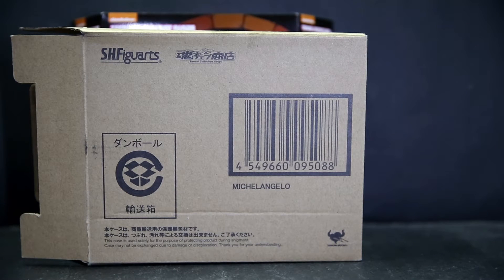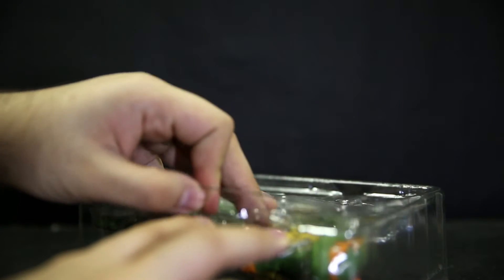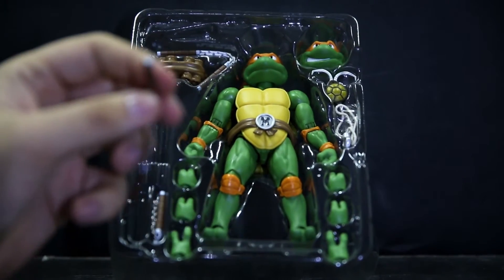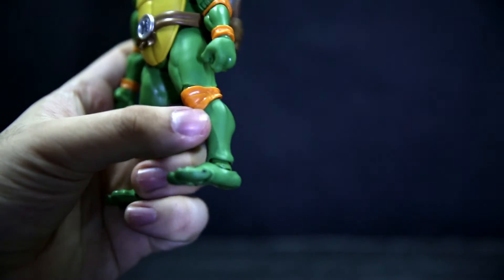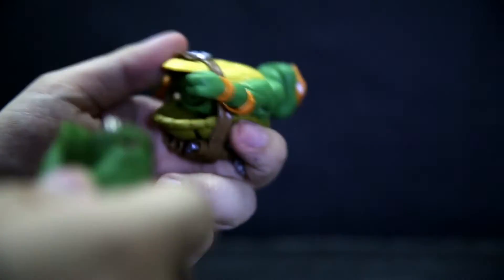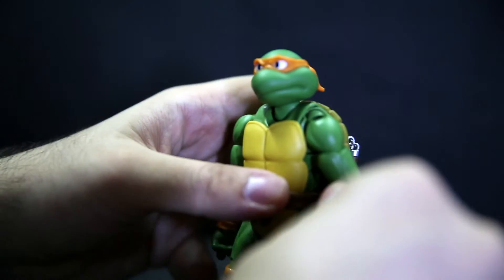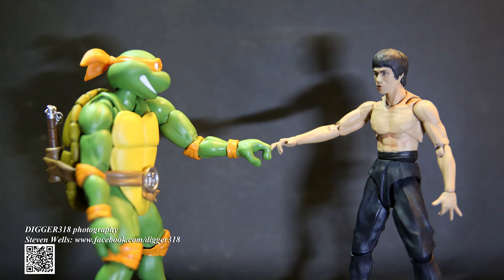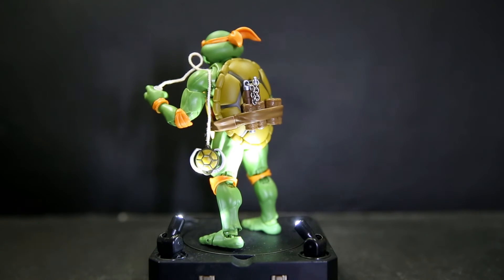SH Figuarts Michelangelo Teenage Mutant Ninja Turtle Review